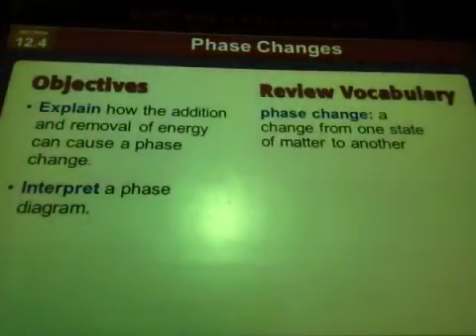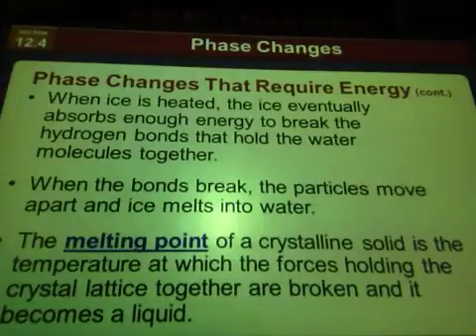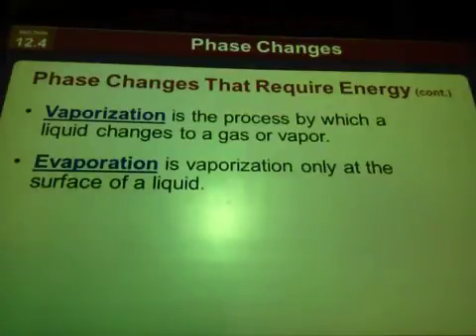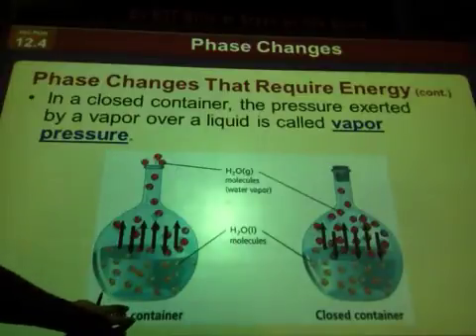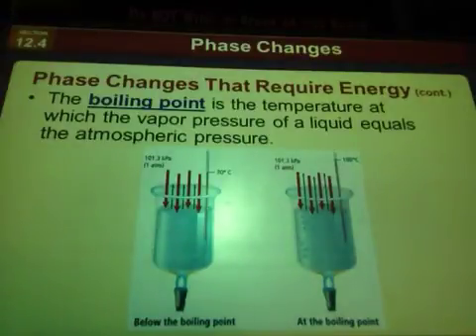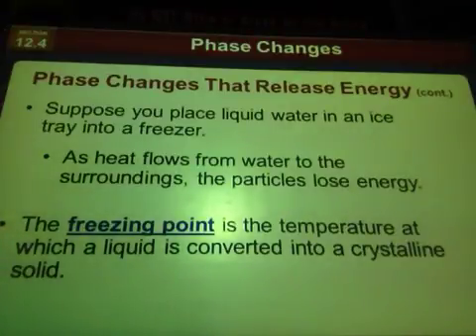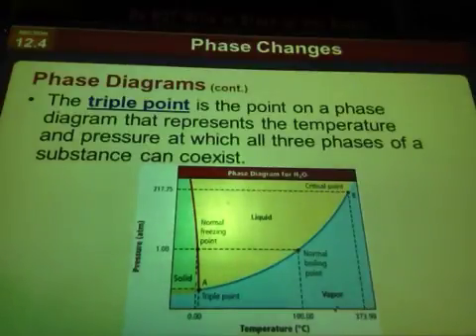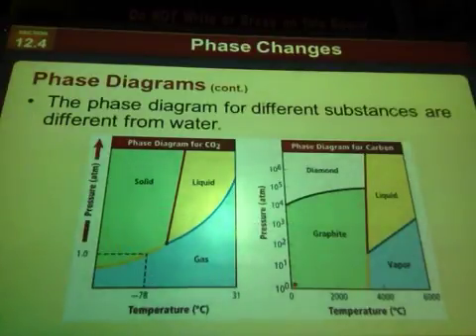Phase Changes and Diagrams